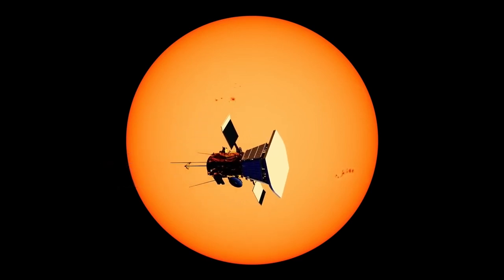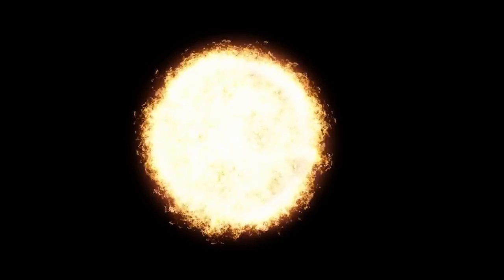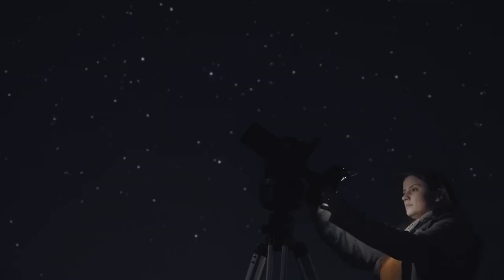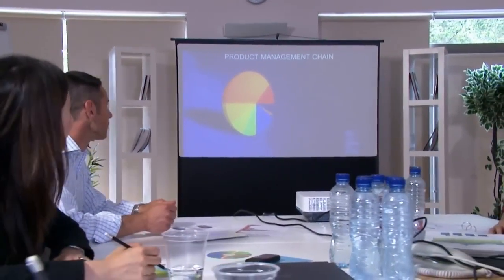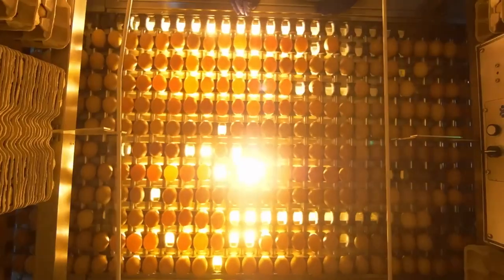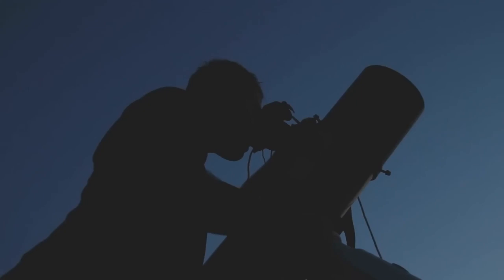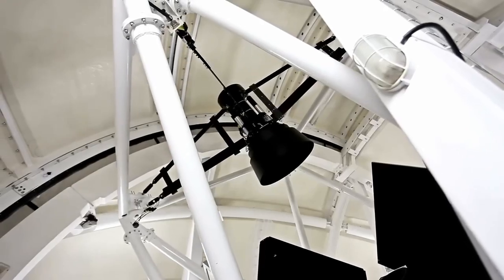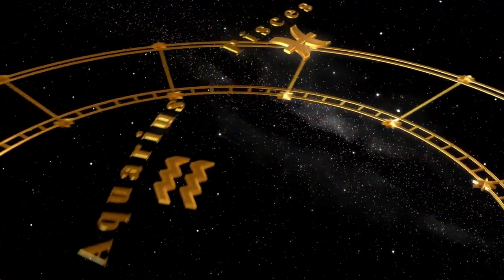3I/ATLAS Is Heading Towards Earth And Nothing Can Stop It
3I/ATLAS Is Heading Towards Earth And Nothing Can Stop It